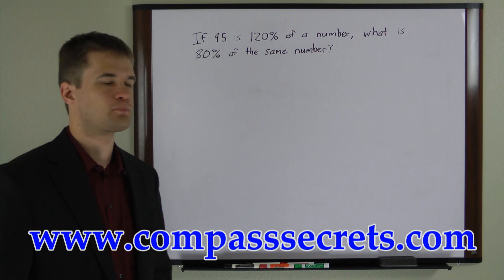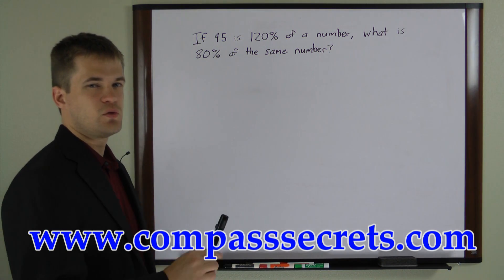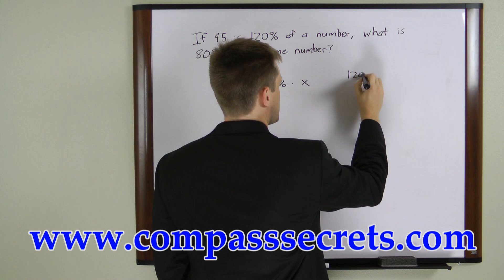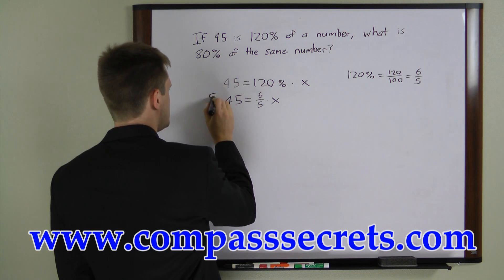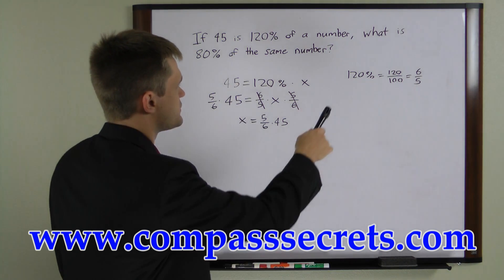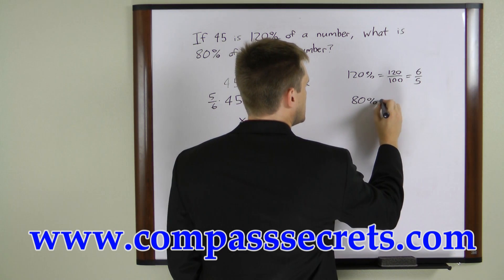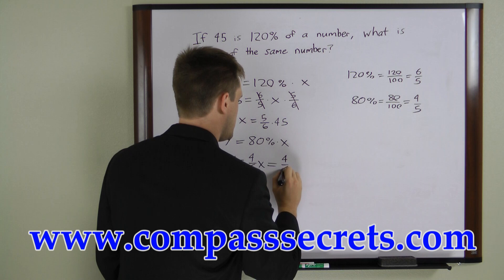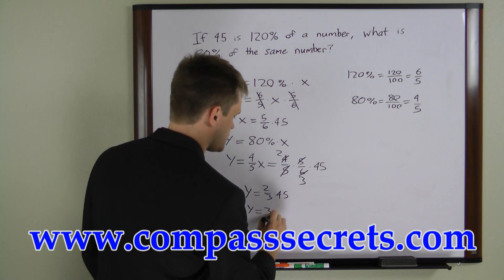COMPASS Question - Free Percentages 1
Math is difficult for many people. This question is merely an introduction to the vast information you can find in our study guide.

"How to Ace the Computer Adaptive Placement Assessment and Support System (COMPASS), using our easy step-by-step COMPASS test study guide, without weeks and months of endless studying..."

Find the information you need to pass in this study guide. Take advantage of practice tests, and helpful study techniques to achieve your goals of getting into a great college!